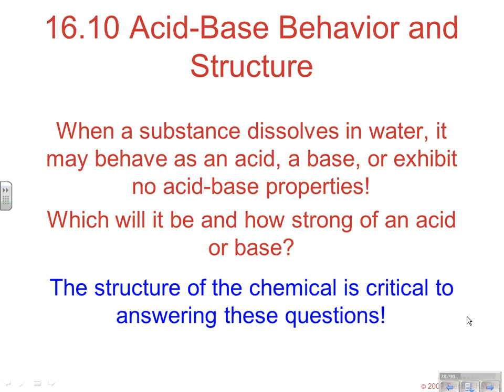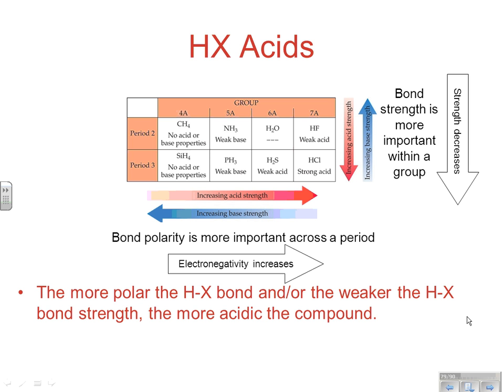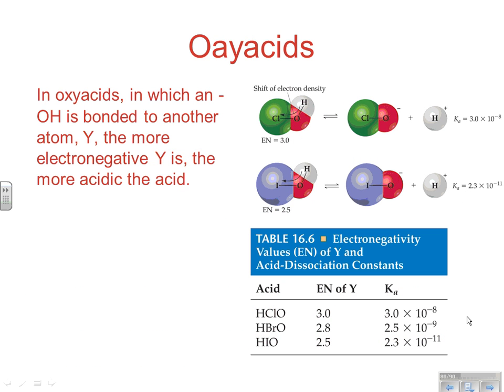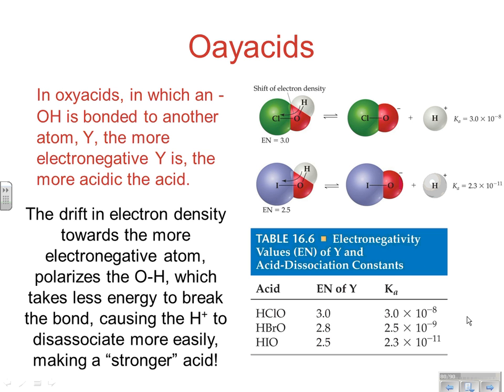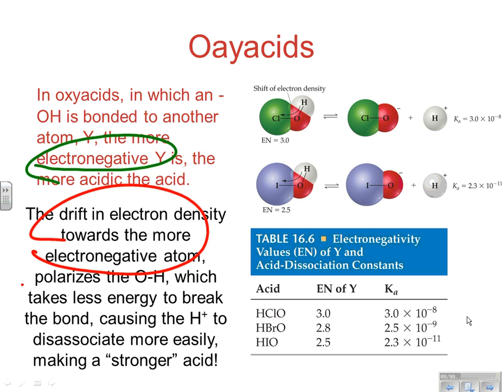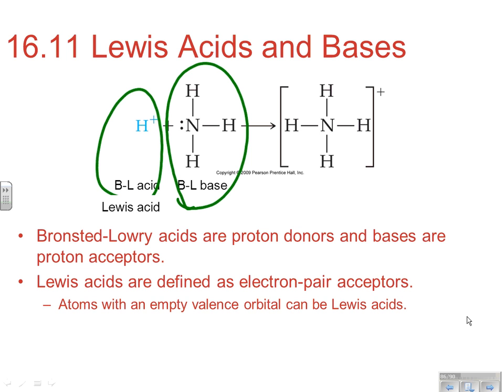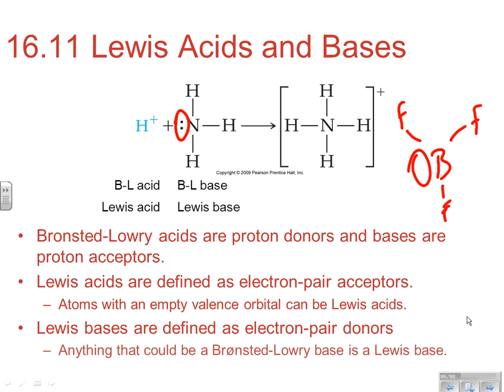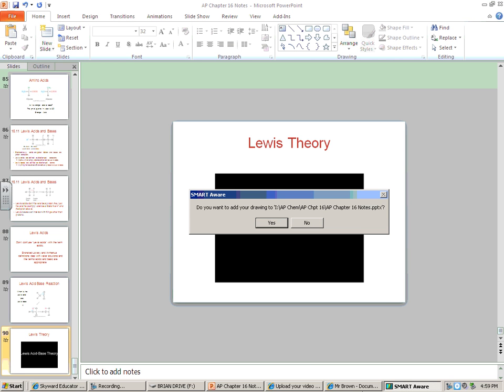BBrown AP Chapter 16.10-16.11 Notes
Structure as it effects acid/base character and  strength. Lewis acid/base theory.